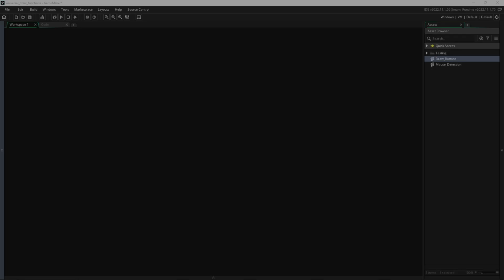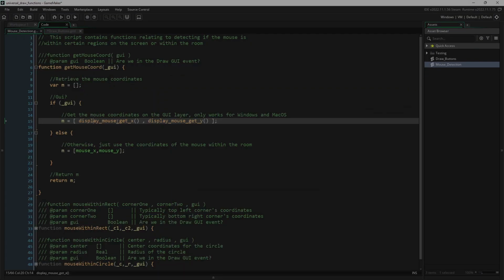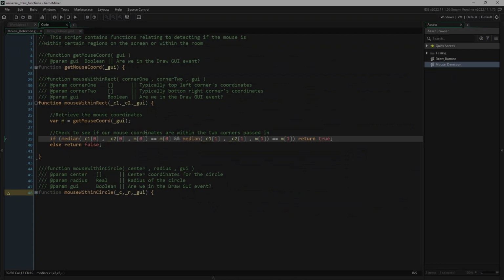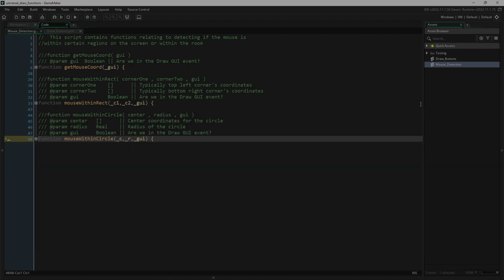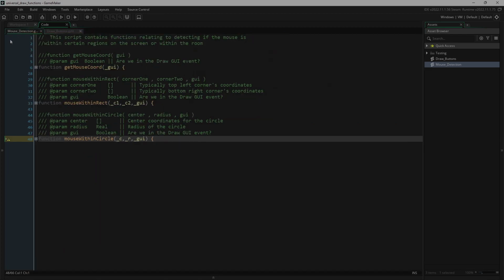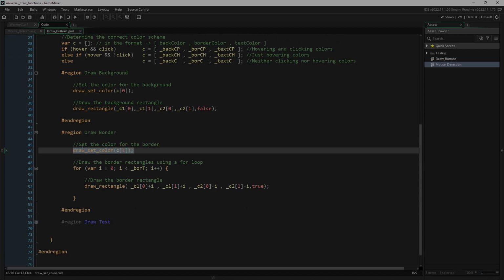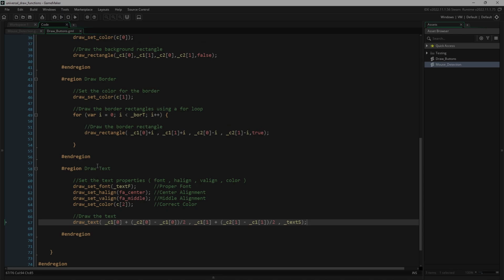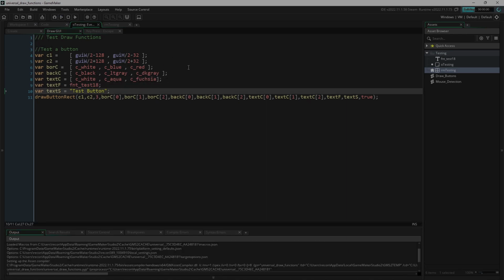GameMaker: Mouse Detection and Button Drawing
In this video we look at some useful functions relating to detecting the mouse's location on the screen or in the room, as well as a function to draw a customizable button utilizing the aforementioned mouse detection.

Hopefully this helps and is very useful in the many projects you will create.